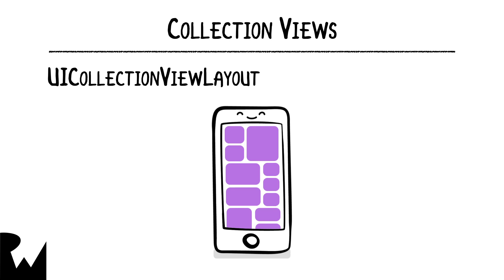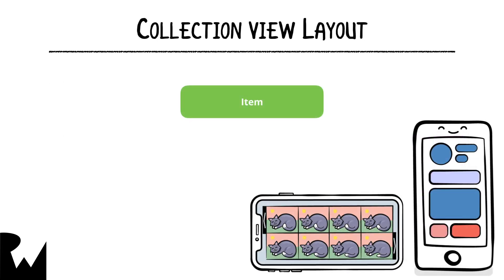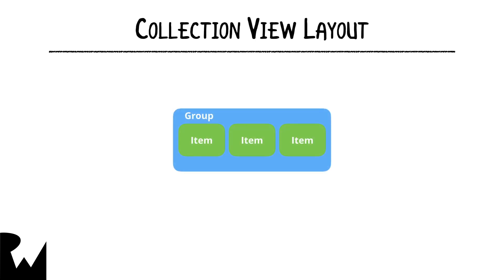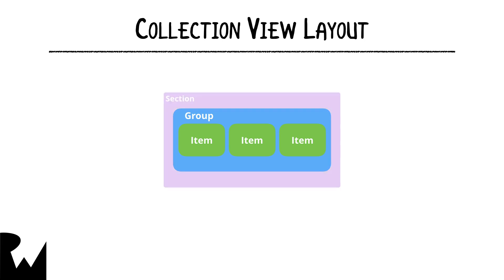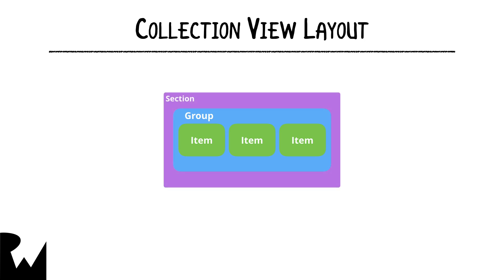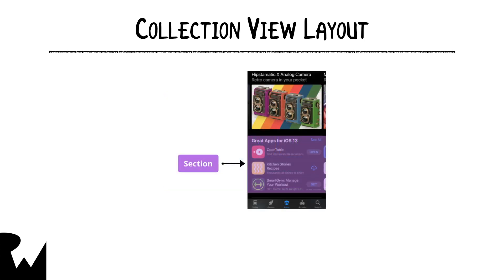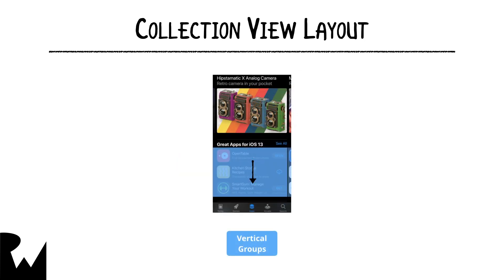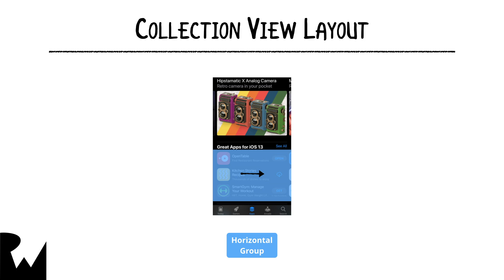Collection View Layouts in iOS 13, Xcode 11 and Swift 5.1 - raywenderlich.com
Take a high level tour of collection view layouts and how they are composed together.

This course is part of our iOS and Swift for Beginners Learning Path. You're ready for this course if you're working through that learning path in order, or you're someone who has just a little bit of iOS and Swift experience.

You'll start off by building a simple collection view that displays numbers is rows and grids using brand new diffable data sources and compositional layout APIs.

Then, you'll take a small detour to build an emoji library app using pre-iOS 13 API by implementing data sources and flow layouts.

Finally, you'll combine the two approaches to build a RayWenderlich.com library app that lets you browse courses.

Throughout the course, you'll practice everything you learn with hands-on challenges.

This course isn’t suited for intermediate or advanced developers. If that’s you, check out our intermediate or advanced video courses for more ways to level-up your developer skills!

An object that manages an ordered collection of data items and presents them using customizable layouts.

When adding a collection view to your user interface, your app’s main job is to manage the data associated with that collection view. The collection view gets its data from the data source object, which is an object that conforms to the UICollectionViewDataSource Protocol and is provided by your app. Data in the collection view is organized into individual items, which can then be grouped into sections for presentation. An item is the smallest unit of data you want to present. For example, in a photos app, an item might be a single image. The collection view presents items onscreen using a cell, which is an instance of the UICollectionViewCell class that your data source configures and provides.

In addition to its cells, a collection view can present data using other types of views too. These supplementary views can be things like section headers and footers that are separate from the individual cells but still convey some sort of information. Support for supplementary views is optional and defined by the collection view’s layout object, which is also responsible for defining the placement of those views.

Besides embedding it in your user interface, you use the methods of UICollectionView object to ensure that the visual presentation of items matches the order in your data source object. Thus, whenever you add, delete, or rearrange data in your collection, you use the methods of this class to insert, delete, and rearrange the corresponding cells. You also use the collection view object to manage the selected items, although for this behavior the collection view works with its associated delegate object.

Collection Views and Layout Objects

A very important object associated with a collection view is the layout object, which is a subclass of the UICollectionViewLayout class. The layout object is responsible for defining the organization and location of all cells and supplementary views inside the collection view. Although it defines their locations, the layout object does not actually apply that information to the corresponding views. Because the creation of cells and supplementary views involves coordination between the collection view and your data source object, the collection view actually applies layout information to the views. Thus, in a sense, the layout object is like another data source, only providing visual information instead of item data.

You normally specify a layout object when creating a collection view but you can also change the layout of a collection view dynamically. The layout object is stored in the collectionViewLayout property. Setting this property directly updates the layout immediately, without animating the changes. If you want to animate the changes, you must call the setCollectionViewLayout(_:animated:completion:) method instead.

If you want to create an interactive transition—one that is driven by a gesture recognizer or touch events—use the startInteractiveTransition(to:completion:) method to change the layout object. That method installs an intermediate layout object whose purpose is to work with your gesture recognizer or event-handling code to track the transition progress. When your event-handling code determines that the transition is finished, it calls the finishInteractiveTransition() or cancelInteractiveTransition() method to remove the intermediate layout object and install the intended target layout object.